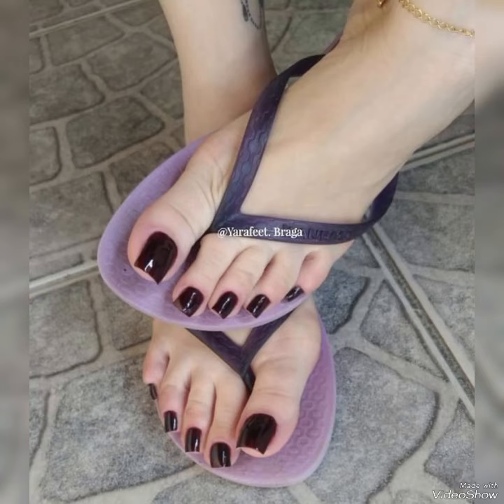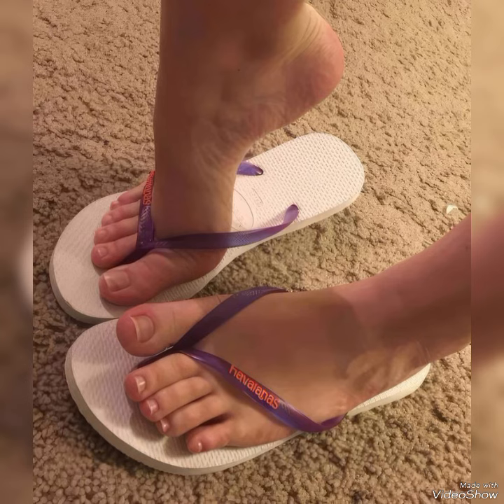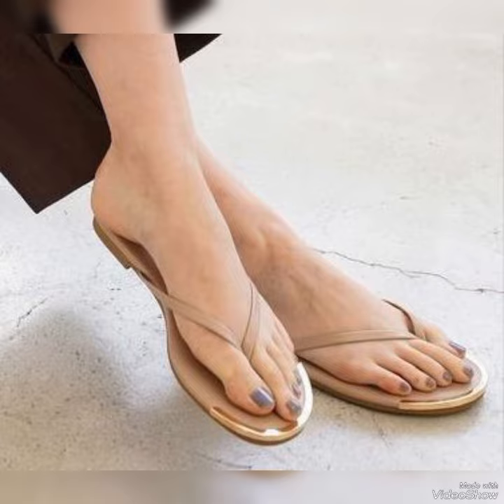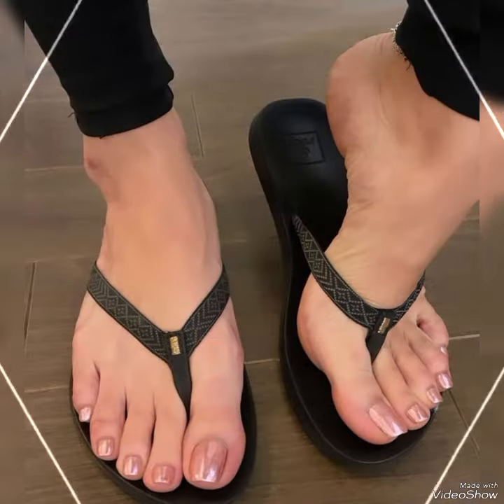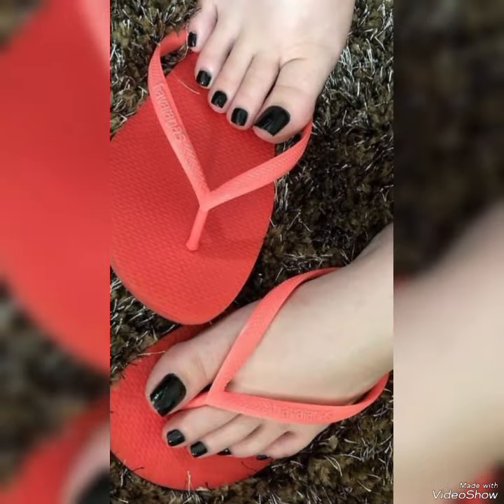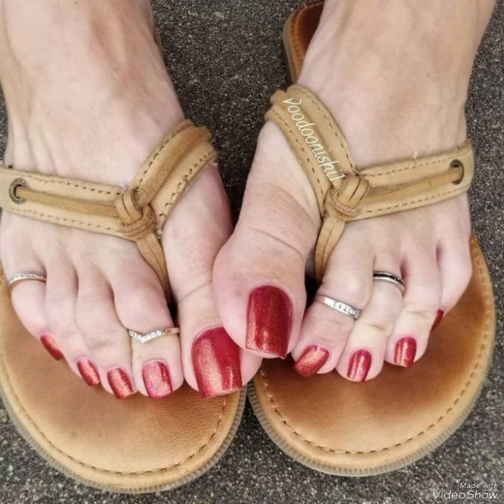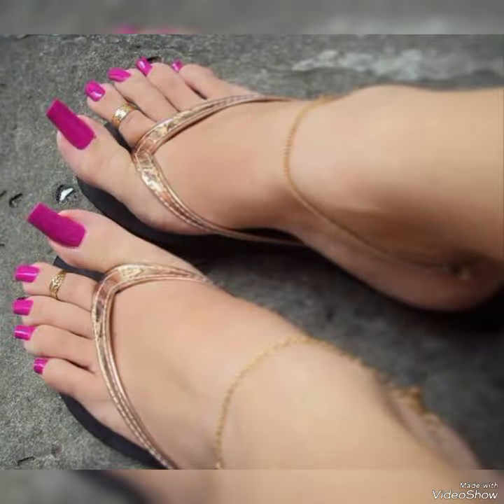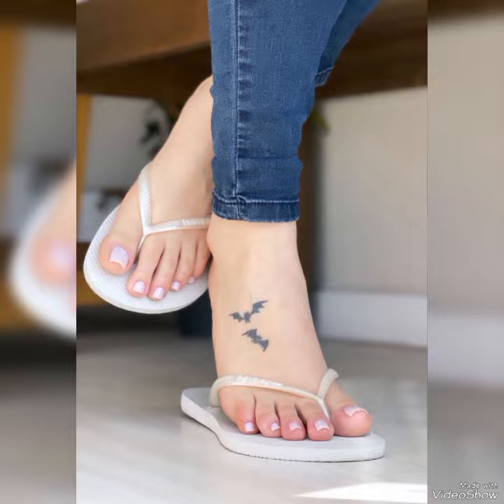Comfortable and nice collection of flip flop slippers for women